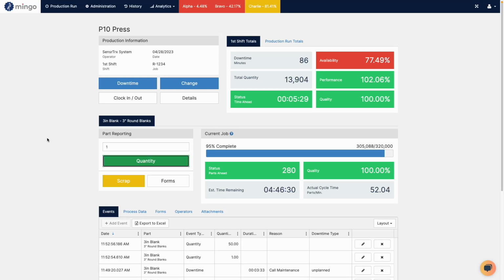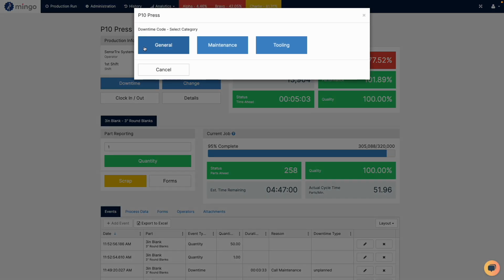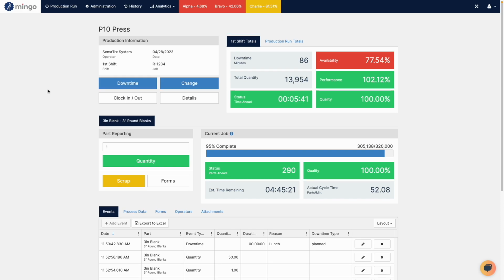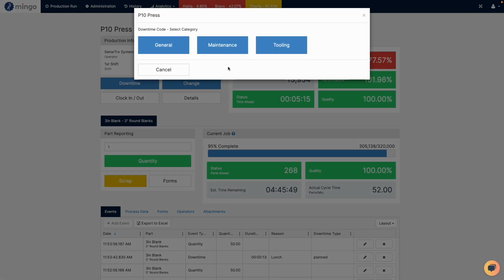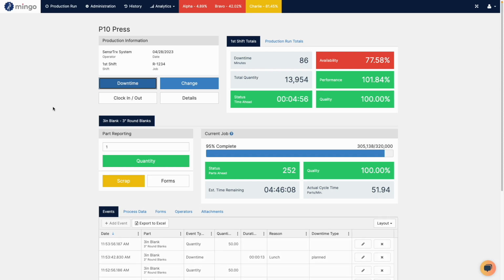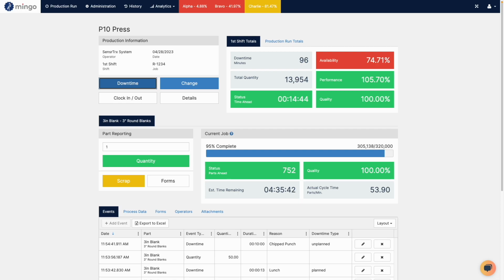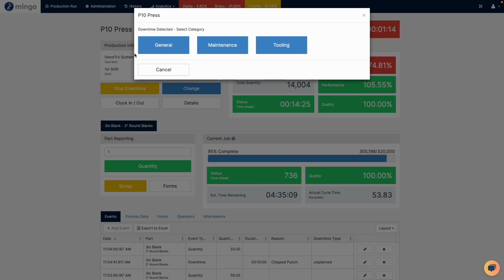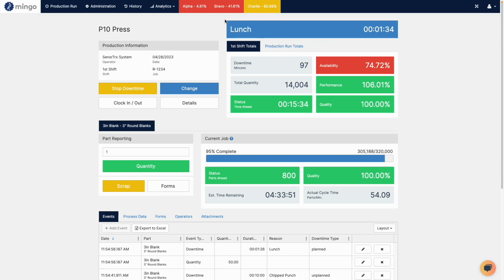Recording Downtime on the Operator Screen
Mingo Smart Factory can automatically record downtime if it can determine why a machine is down. Sometimes the machine does not know why and an operator must enter a reason.

This video covers how to quickly and easily enter downtime through the Operator Screen.